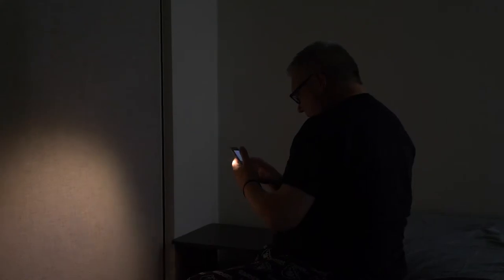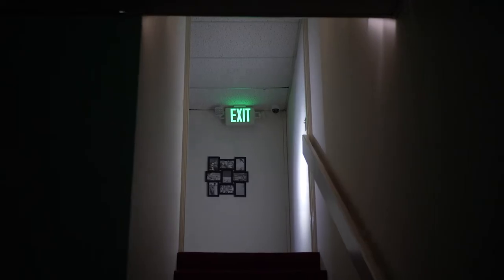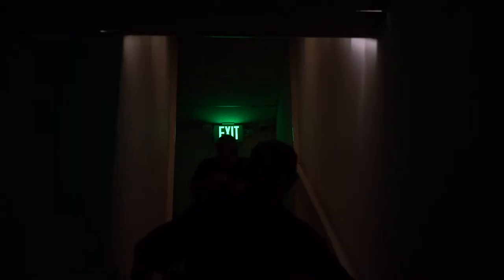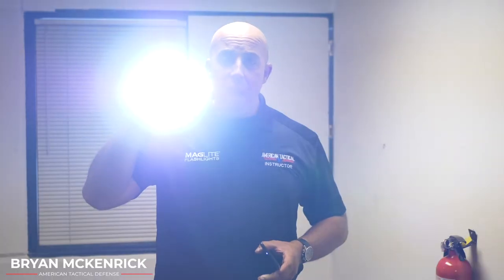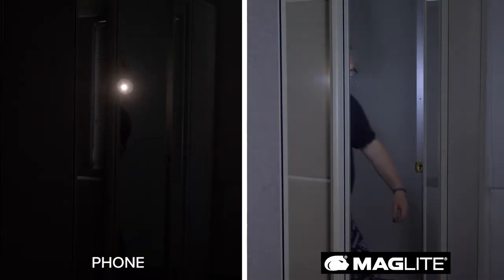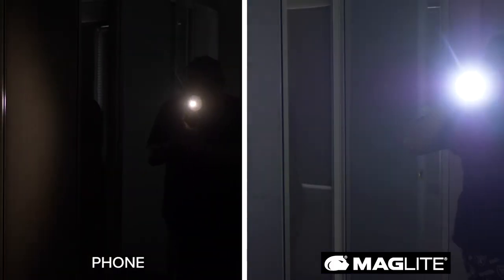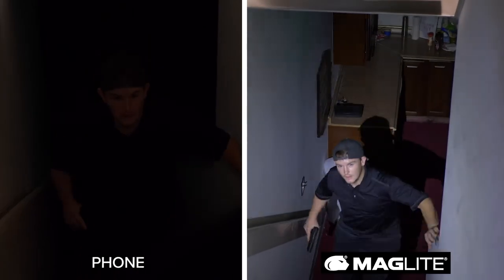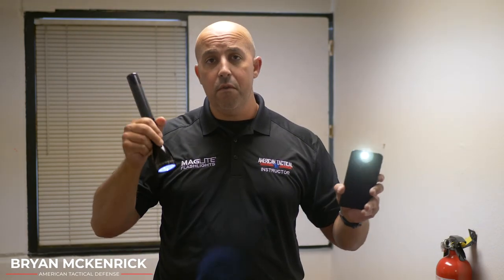MAGLITE® Practical Defense – Phone vs Flashlight - American Tactical Defense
Glass crashes in the living room and it’s 2 AM. Choose one: your phone light or a flashlight to check out the situation. Your phone is only going to shine about one to two feet in front of you, while an LED beam is going to blind and distract whoever just entered your house. MAGLITE flashlights give you that advantage, paired with a strobe-light function to disorient and a brightness to make you less visible to the intruder. Join Bryan McKenrick from American Tactical as he explains it all.
To find out more about Bryan and his work at American Tactical Defense
For over 40 years, the Maglite brand has become the leader in quality, reliable, American manufactured flashlights, accessories and other products.
(APD Phone vs Maglite)